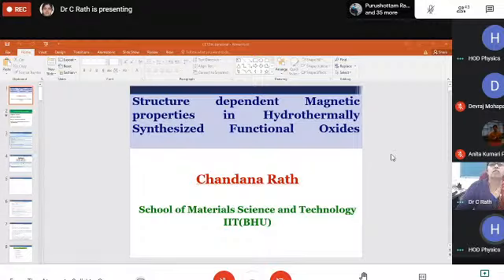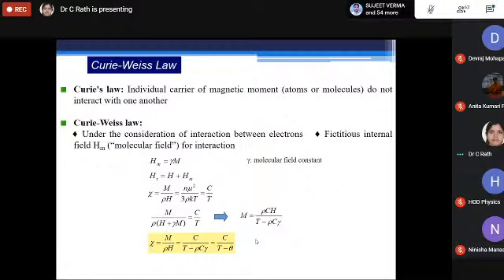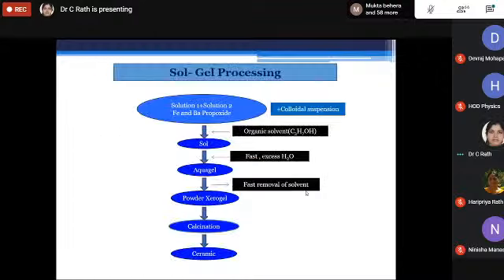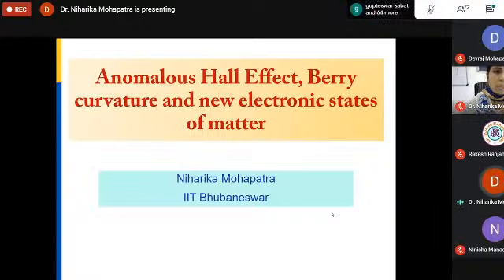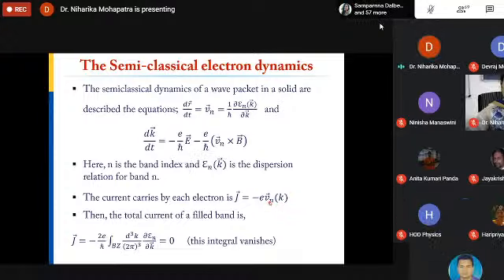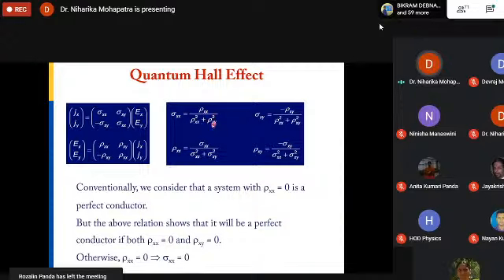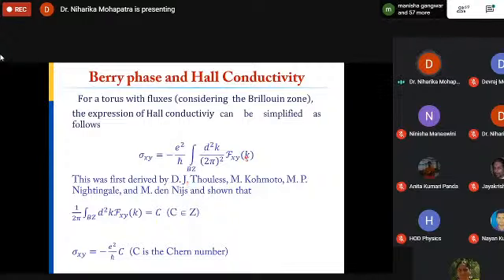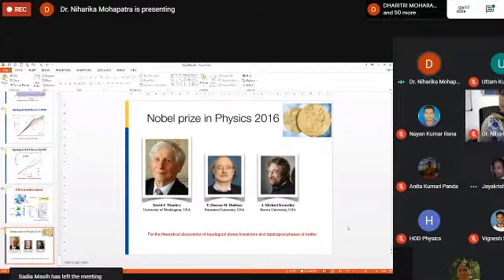From Tiny Atoms to Solid to Cosmos: The Quantum Aspects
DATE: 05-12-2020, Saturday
11AM - 12PM T-8: Structure dependent Magnetic properties in Hydrothermally Synthesized Functional Oxides, Prof. Chandana Rath, IIT, BHU
12PM - 1PM T-9: Anomalous Hall Effect, Berry curvature, and new electronic phases of matter, Prof. Niharika Mohapatra, IIT, Bhubaneswar